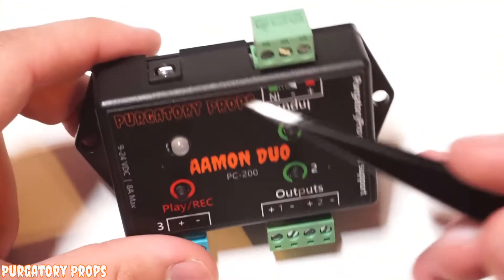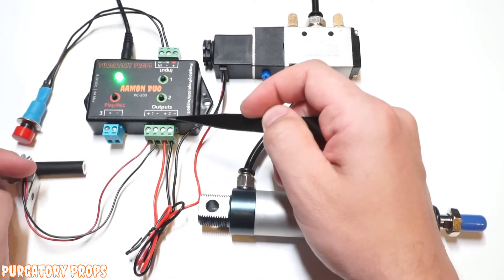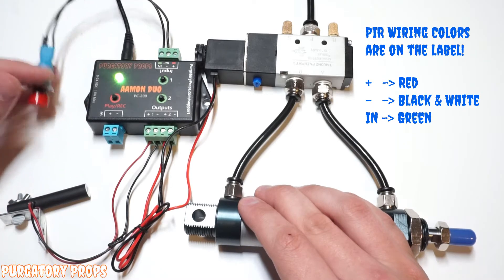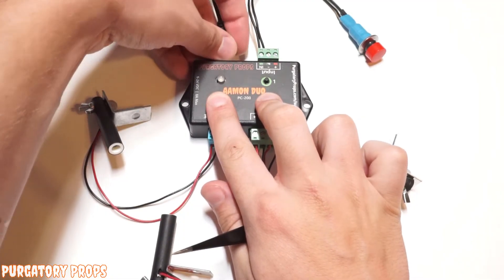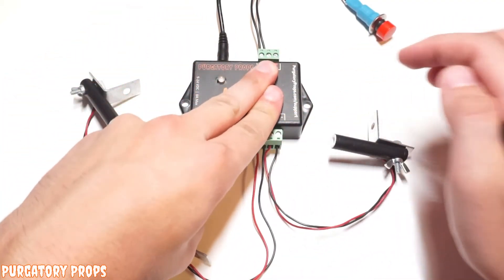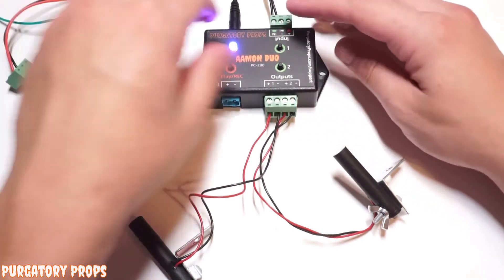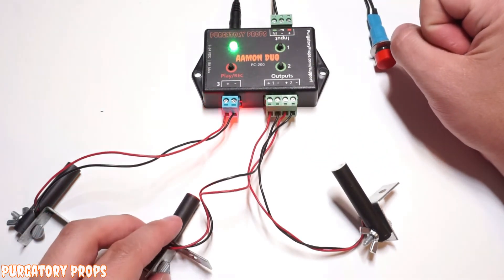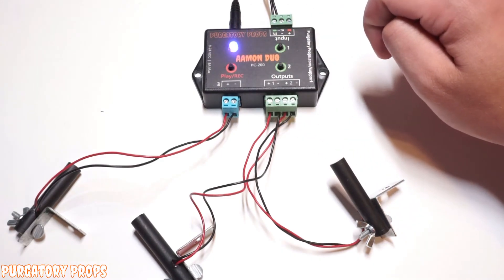Aamon Duo - Programming and Configuration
Learn how to program and configure your Aamon Duo prop controller.

Chapters:
0:00 Controller Overview
0:56 Programming Your Controller
2:37 Using the Third Output
5:23 Advanced Third Output
6:43 Controller Configuration